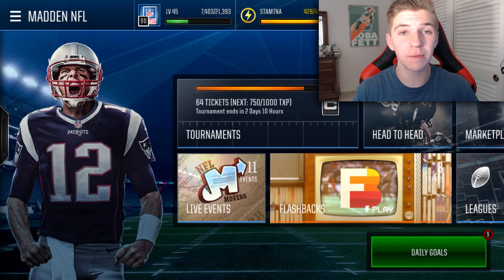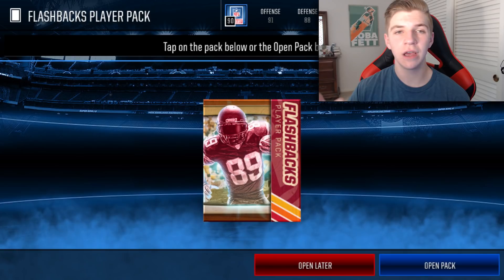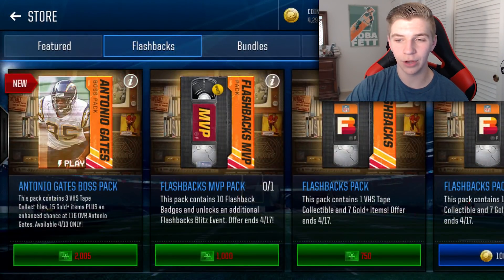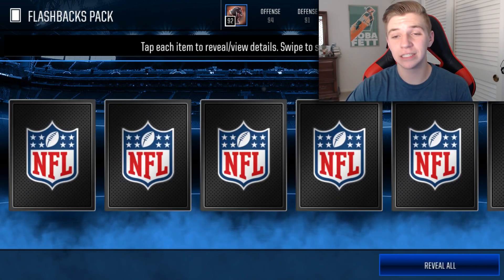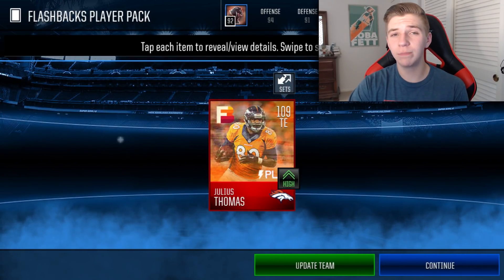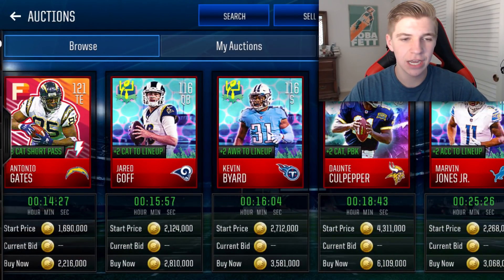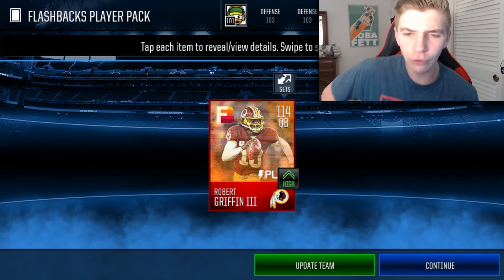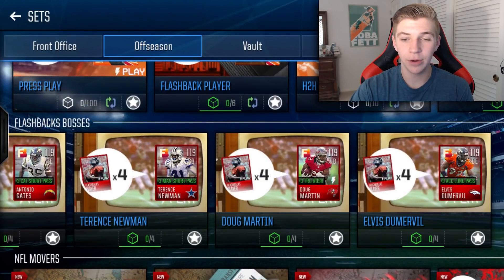I PULLED THE BEST FLASHBACK PLAYER!! Guaranteed ELITE Flashback Pack Opening - Madden Mobile 18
I PULLED THE BEST FLASHBACK PLAYER!! Guaranteed Flashback Pack Opening - Madden Mobile 18

Madden Mobile 18 Coin Making Method